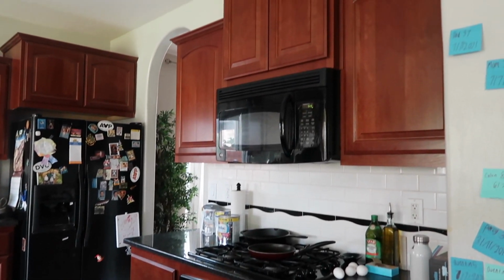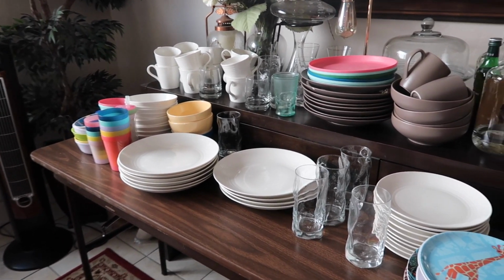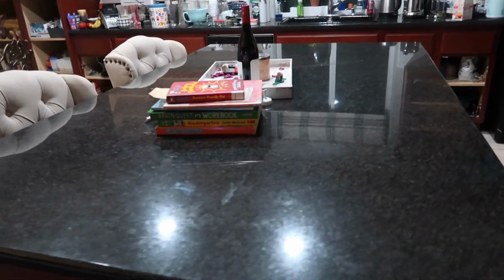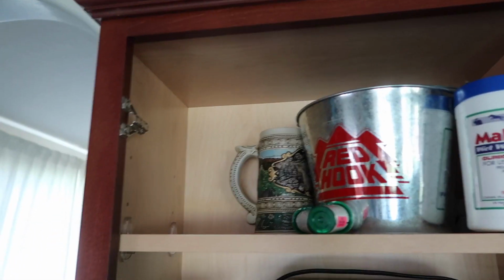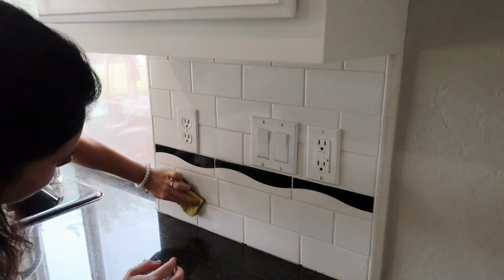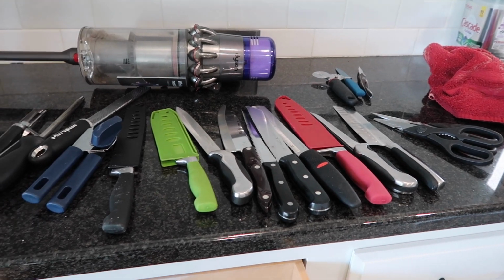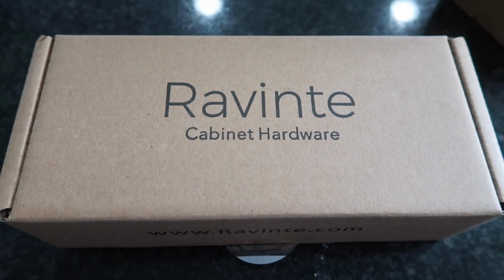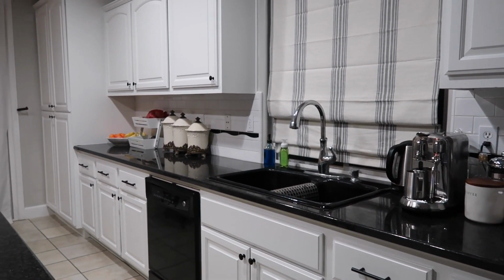EXTREME KITCHEN DECLUTTER//Freshly painted cabinets and installing hardware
Here's an Extreme Kitchen Declutter PLUS my kitchen gets a mini facelift, with freshly painted white cabinets and we install the pulls and knobs made by Ravinte - highly recommend this brand if you're looking at new cabinet pulls!  Great quality, and appreciate the packaging.

I donate/throw away, so many kitchen items, it's kind of ridiculous haha!  I've never gotten rid of anything since we got married in 2006, and have only added to the madness over the years.  But let me tell you, how much lighter and cleaner our kitchen feels after decluttering.  I'm not embarrassed to open up mr cabinets anymore in fear of things flying out at me lol!

After extensive research on painting cabinets, I finally settled on Pure White by Sherwin Williams.  In my opinion, it is not a stark white.  It has a more soft, warm tone to it, that really helps with all the black appliances, counter tops and black hardware that we added.  I'm so happy with the way it turned out, what do you think?

Items seen in my video:

Ravinte Cabinet Knobs

Ravinte Cabinet Pulls

Ravinte Template

Dyson V11